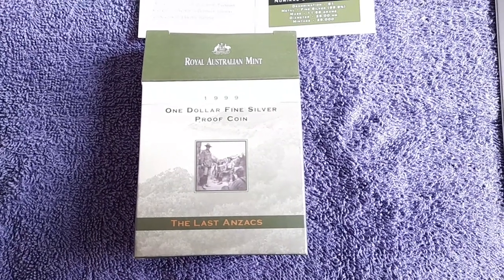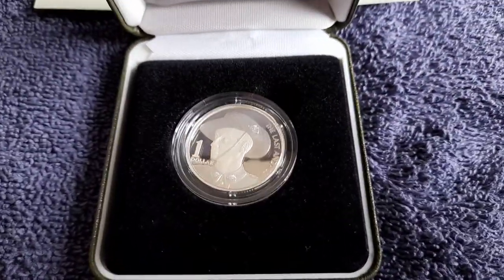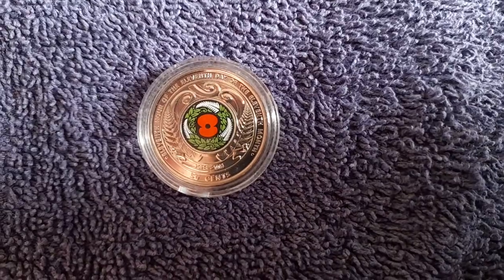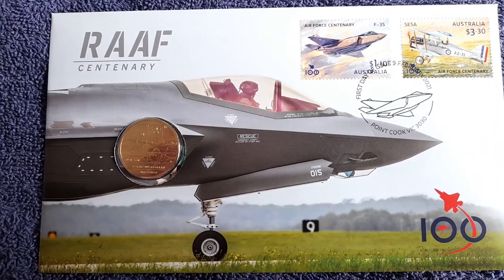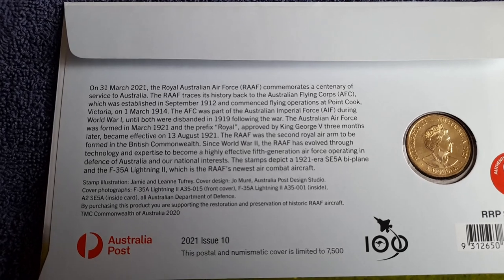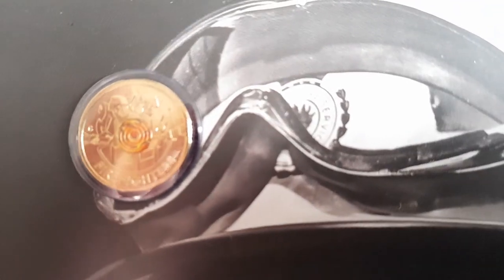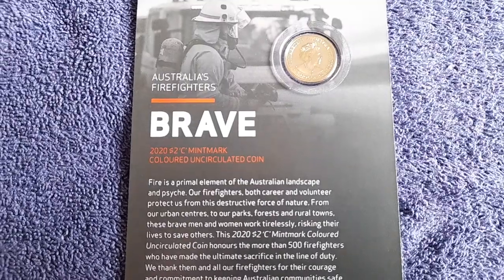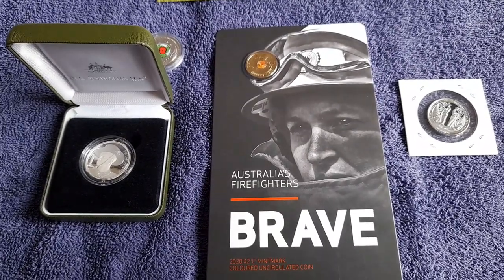The Great Aussie Coin Hunt - part 24 - ANZAC Silver $1 Firefighter $2 RAAF $1 (take 2)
Thanks to Michelle Miller for another great trade